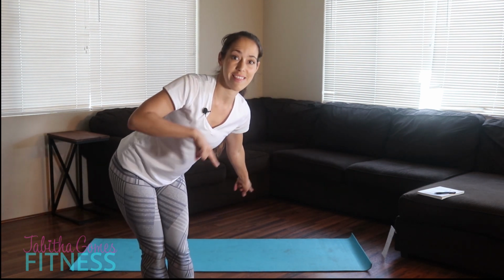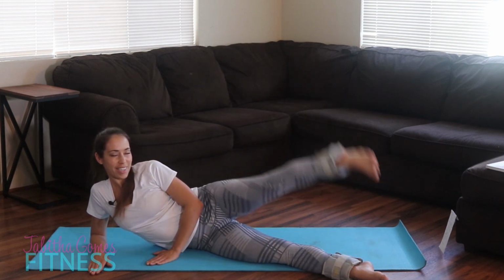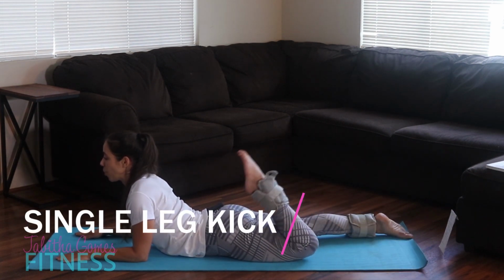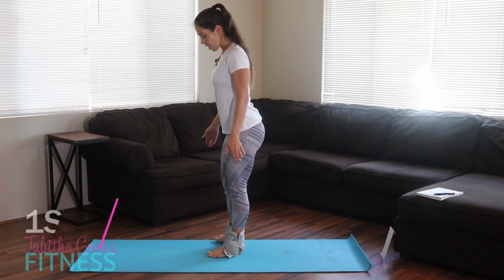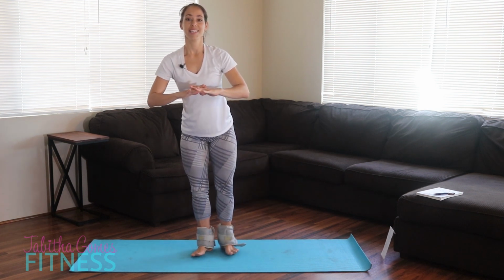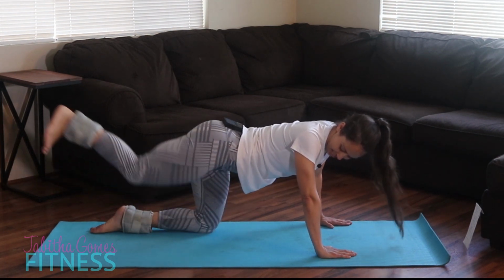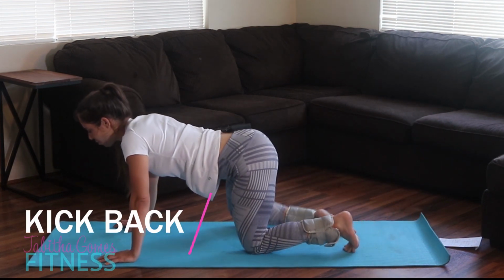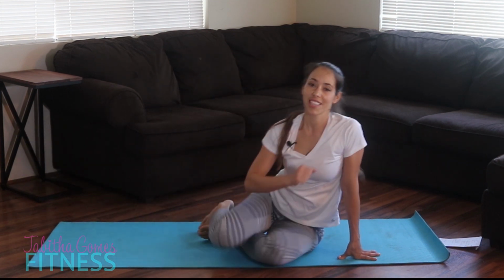Low Impact Booty Workout with Ankle Weights | Isolating Glute workout safe for Postpartum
This is a low impact booty workout using ankle weights that will isolate your glutes. This 30 min workout is safe for postpartum women and those who suffer from Diastasis Recti. If you don't have ankle weights put on a heavy pair of boots but you don't need any equipment to feel this booty burn :) This workout targets the upper part of your glutes, the minmus and medius.

HOME GYM EQUIPMENT:
Mini Bands
Resistance Band Pack
Ballast Ball
Lebert Bars
Stability Ball
TRX knockoff
Reebok Bench
Ankle weights
Ankle straps
Super Bands
Trigger Point foam roller
Massage balls
Yoga Block

TABITHA GOMES:
Tabitha is an ACE certified Personal Trainer with a passion for women's health and fitness. Fitness has been a part of her life since high school sports and she developed a  true passion for it as she learned techniques to sculpt her own body. She earned her Certification in 2012 to help friends and colleagues reach their fitness goals and quickly realized that she could help so many women struggling through a world of false advertisement. She believes in integrity, hard work, and serving the many women she's trained. Mahalo for stopping by!